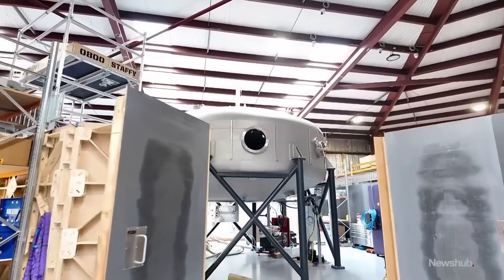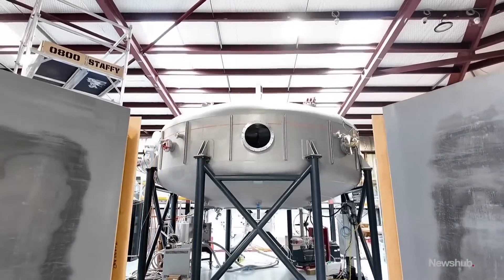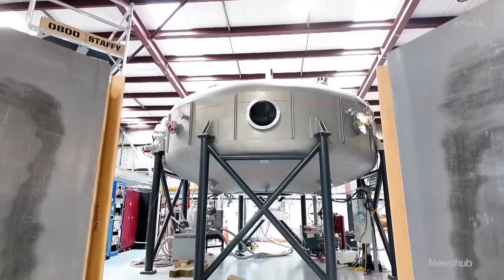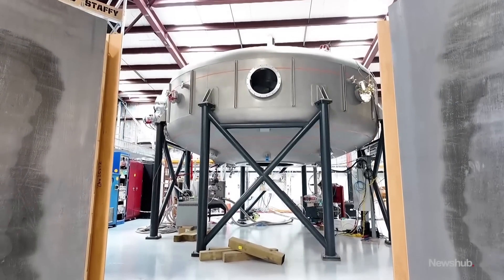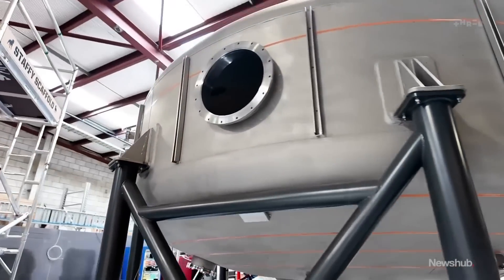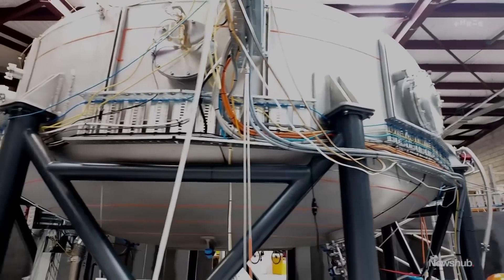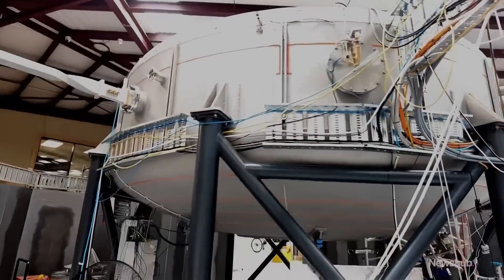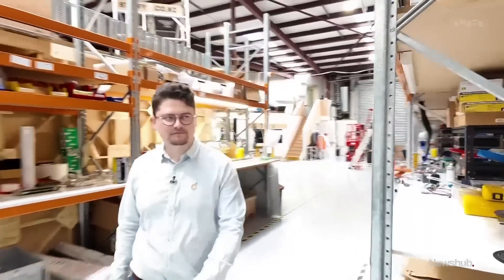Nuclear fusion: Kiwi scientists working on cheap, clean energy - but there's a catch | Newshub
Cheap, clean, carbon-free energy for all - that’s the promise of Nuclear fusion. A crack team of Kiwi scientists is attempting to turn that dream into reality, and Newshub was invited into the lab for the first up-close look at how they're getting on. Finn Hogan has more.

You're joining us on the official YouTube channel for Warner Bros. Discovery's Newshub. Here you will find livestreams and news videos from our award-winning team of journalists working across our bulletins and shows - AM, Paddy Gower Has Issues, Newshub Nation, and The Hui.